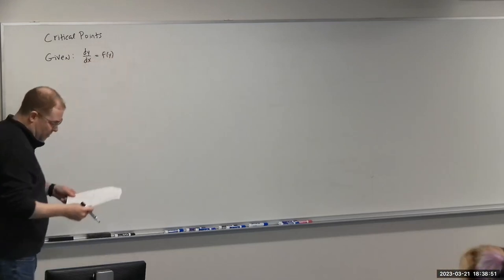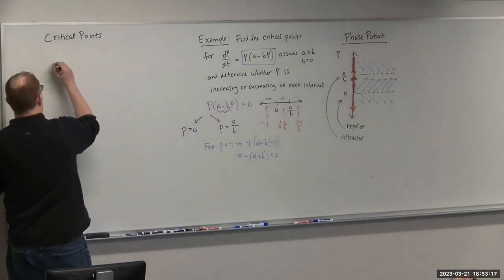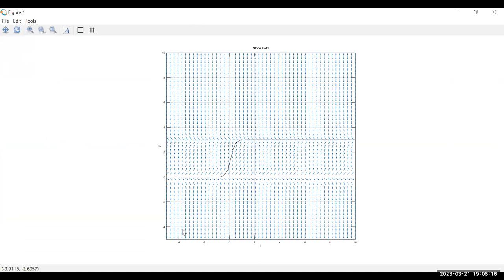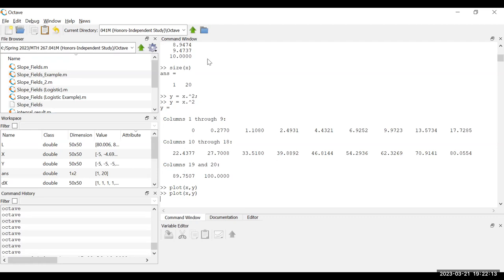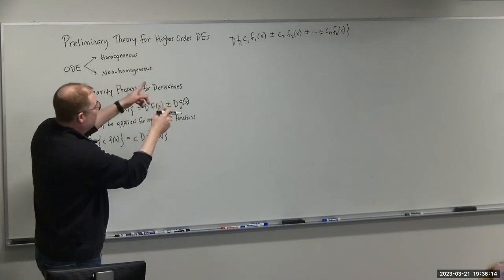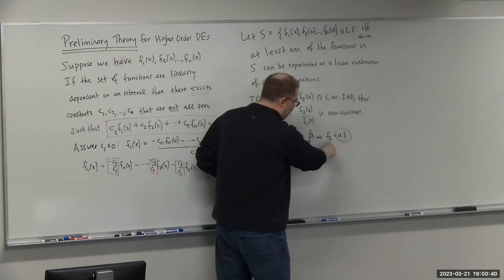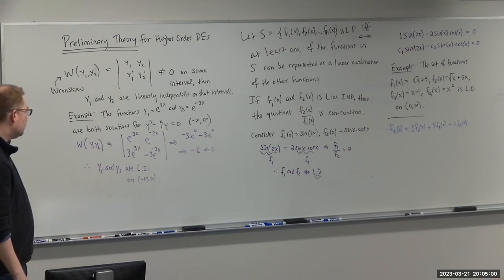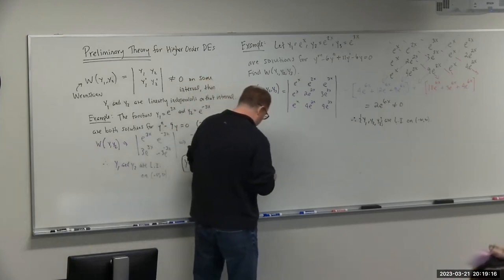Preliminary Theory for Higher Order Differential Equations